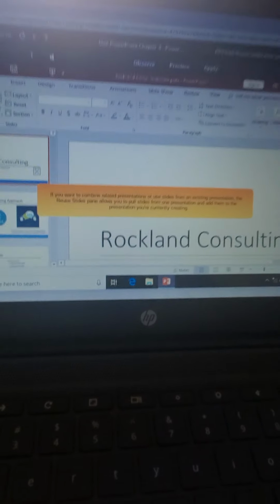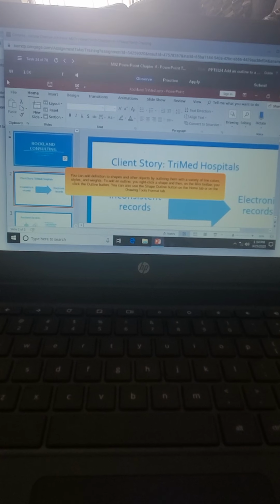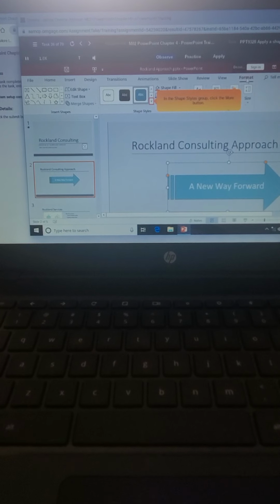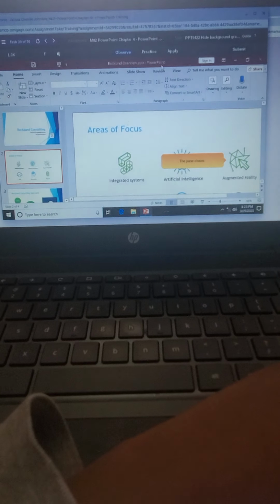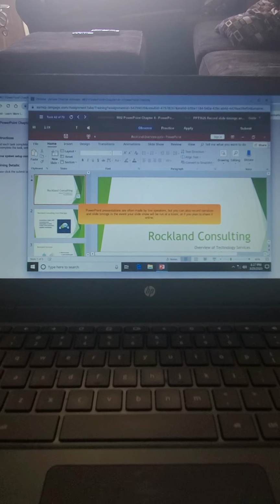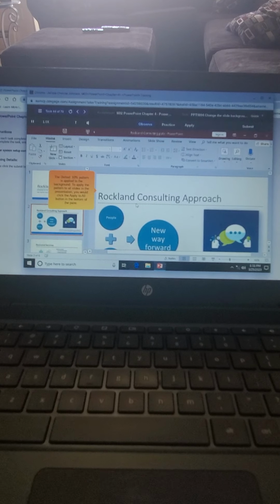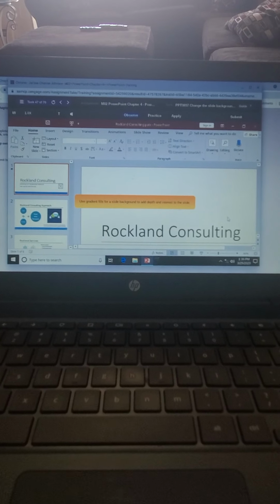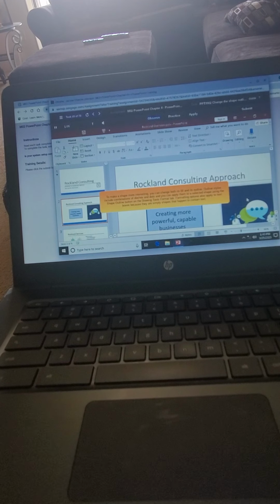April 22, 2021